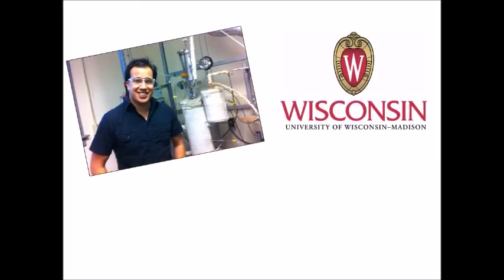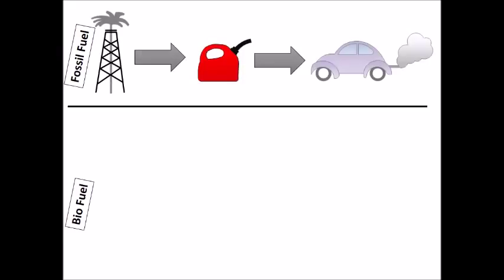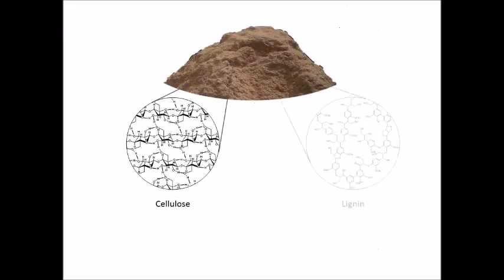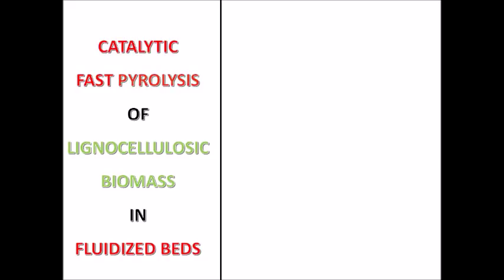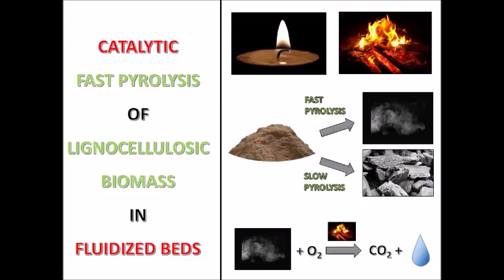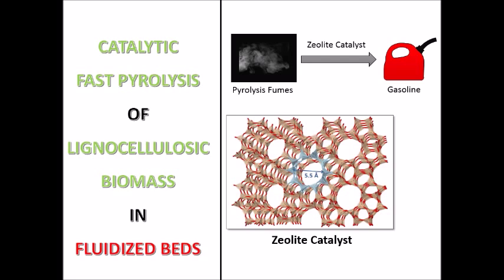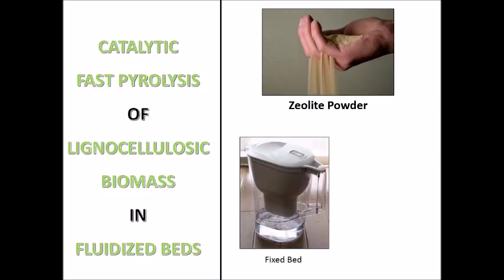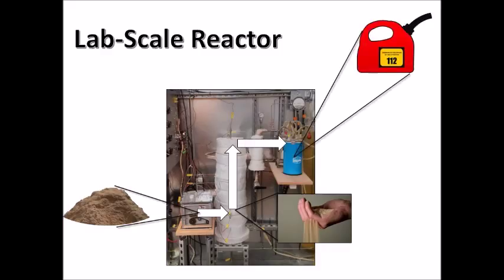Gasoline from Sawdust - ACS Chemistry Champions - Robert Coolman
My name is Robert Coolman. I'm a graduate researcher at UW Madison, and I study a method of turning sawdust into gasoline.